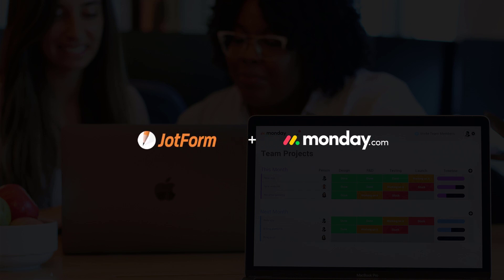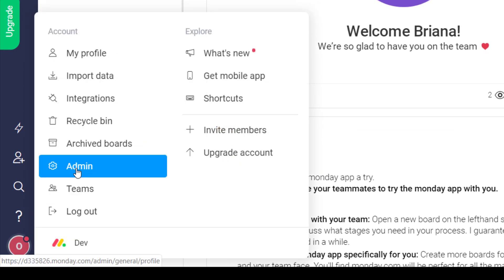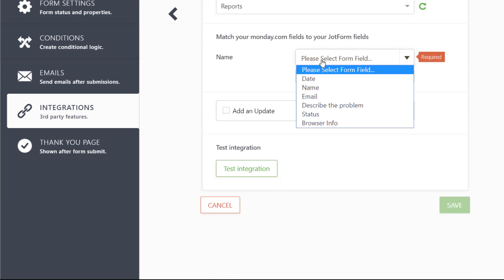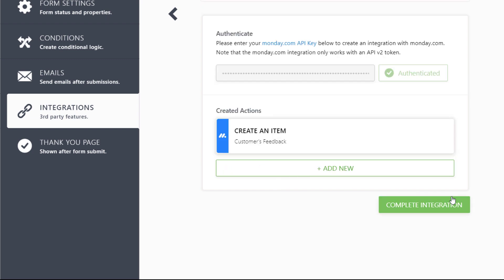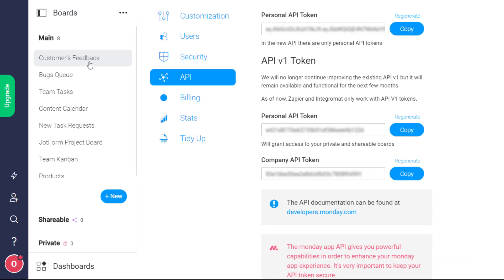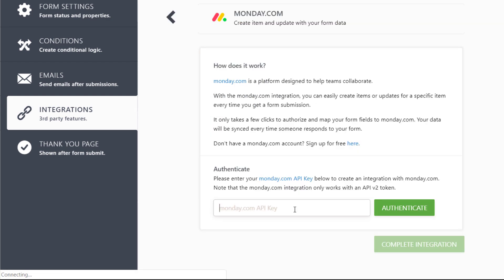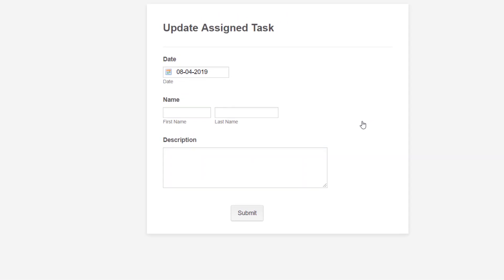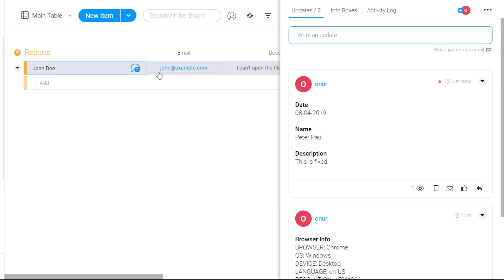How to integrate Jotform with monday.com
JotForm’s monday.com integration allows you to send form submissions to your monday.com account as “items” or “updates”, helping to streamline your workflow and better collaborate with your team. Learn how to set it up in just a few simple steps — with no coding required.
LINKS & RESOURCES
👋 ABOUT JOTFORM
Hi, we're Jotform, a full-featured online forms platform that makes it easy to create robust forms and collect important data. Check us out
TRANSCRIPTION

Ready to integrate your form with monday.com?
To instantly send form submissions to your monday.com account, start by heading to settings.
Click on the integrations tab and search for monday.com
You’ll need to enter your monday.com API key to authenticate your account.
Go to your monday.com account, click on your avatar at the bottom left, and select Admin.
Click the API tab and copy your Personal API Token.
Return to our Form Builder and paste your API Token.
Once your account is verified, select Create an Item and choose which board and group you’d like to connect your form to.
Now you can match your monday.com fields to your Jotform fields, such as name, email, and submission date.
You can even select fields to add as updates.
Don’t forget to save your changes to complete the integration.
All that’s left to do is publish your form.
When somebody fills out your form, Jotform will automatically send their form response to monday.com.
With your monday.com account open, go to the board you’ve connected with your form.
You can then view form submissions as “items”, along with any fields you’ve chosen to sync as “updates”.
You can even build a second form to add “updates” to existing “items” in your monday.com account!
Just create a second form, head to settings, select the integrations tab, and choose monday.com as your integration.
Enter the API key for monday.com you used when integrating your first form.
Select “Create an Update” and choose your board, group, and item.
Then select which form fields will be sent as updates for your chosen item.
Save your changes to complete the integration and publish your form.
When a member of your team wants to update a monday.com item, all they have to do is fill out the form with their update.
JotForm will then automatically send the update to your chosen monday.com item.
Go to your selected board and group, click on your item, and open the conversation to see form submissions saved as updates.
That’s it!
CHAPTERS:
00:00​ Introduction
00:05 Create an item
01:46 Create an update
02:48 Subscribe to Jotform